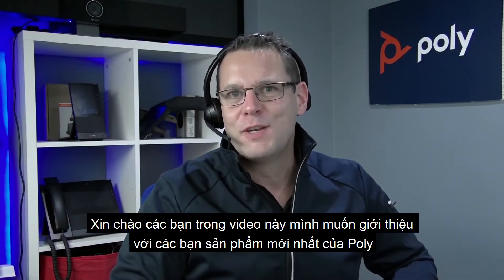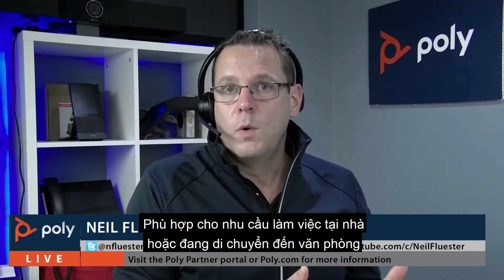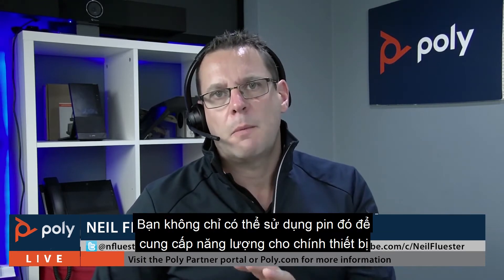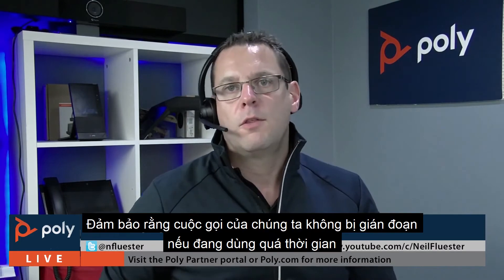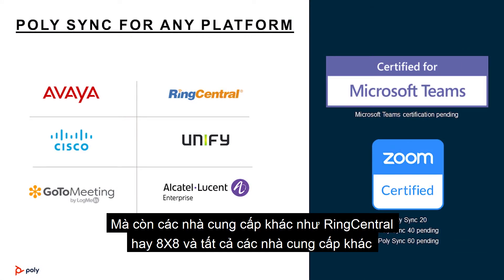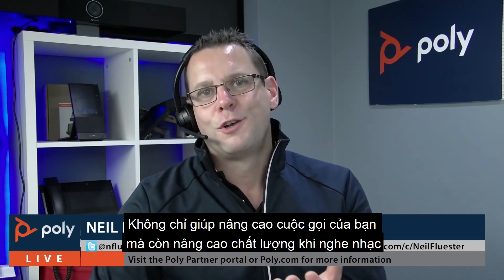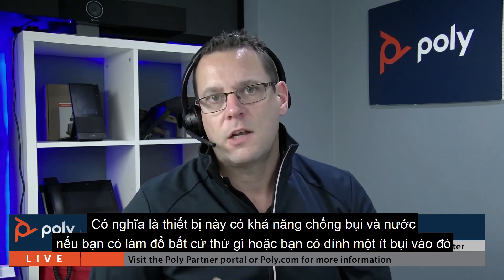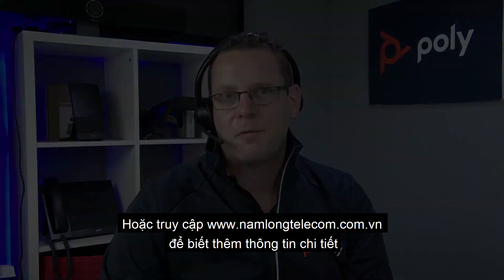Giới thiệu Loa hội nghị cá nhân Poly Sync